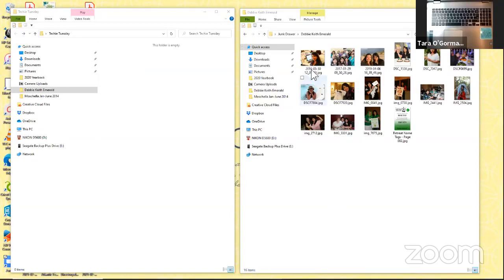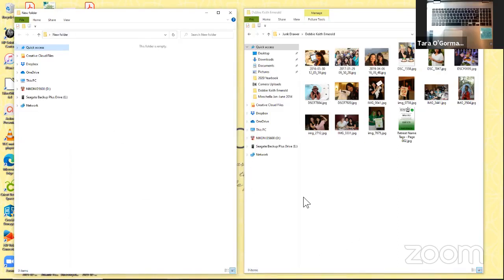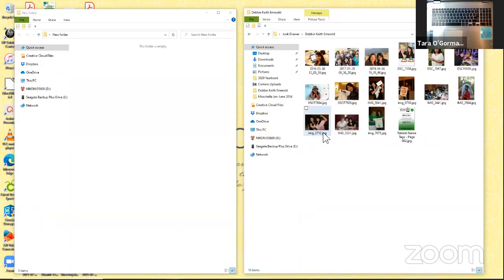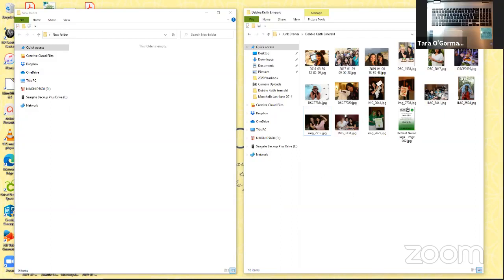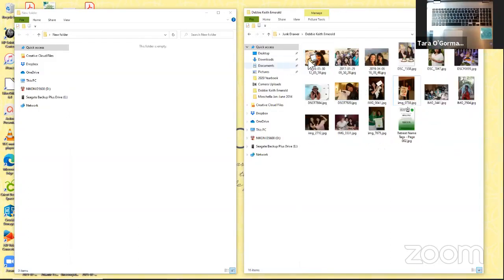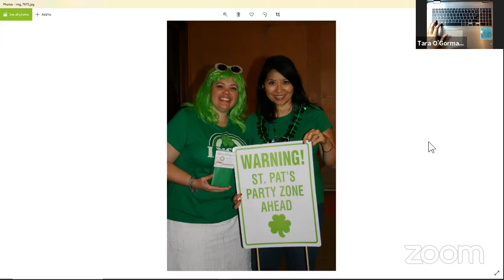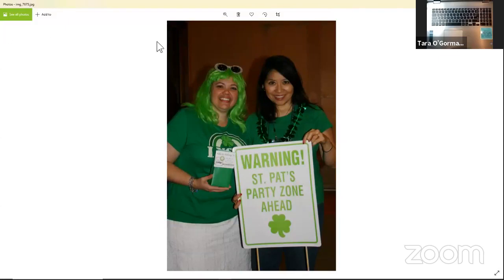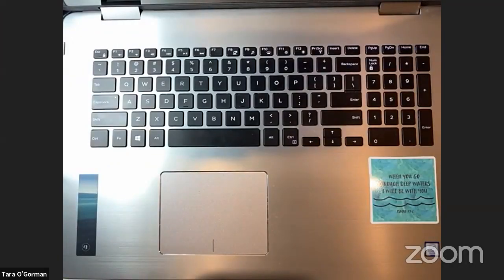Techie Tuesday (Keyboard Shortcuts)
I have been helping busy people complete photo projects since July 2000.

Proud to be a Creative Memories Advisor and a Forever Ambassador.

I love hosting SCRAPPY ladies at in person and online events.

Tara O'Gorman